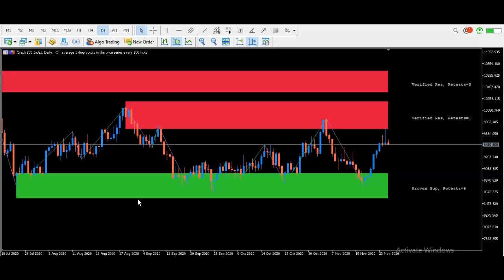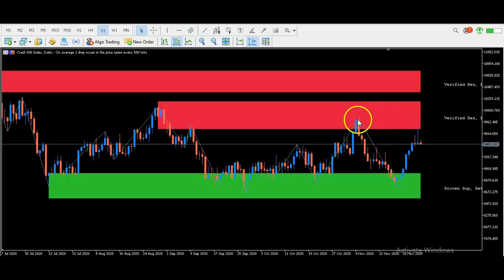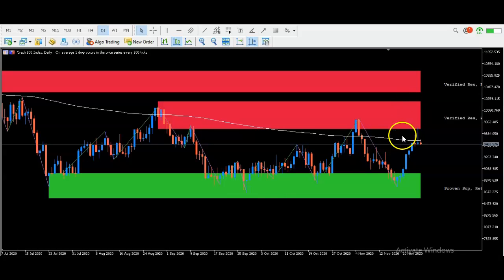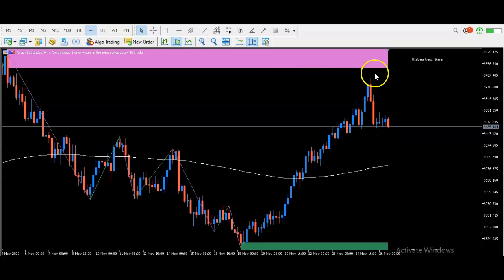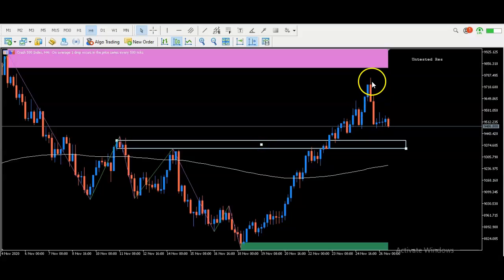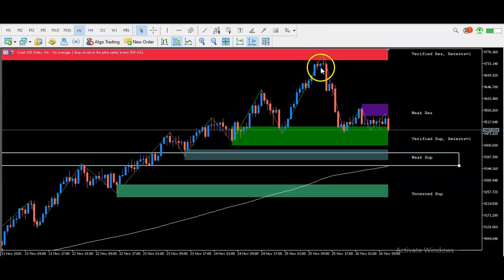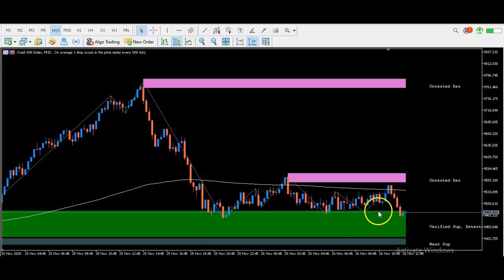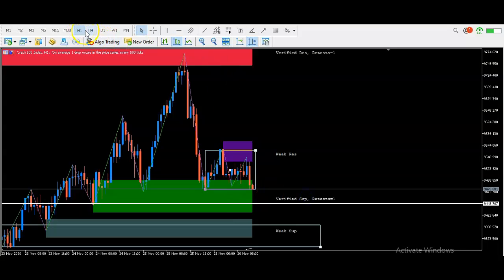The Simple Way To Analyze Crash & Boom Indices For Wild Profits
In this video, i revealed to you a very ridiculously simple way to analyze crash and boom indices for wild profits.

For more indepth revelation of the secrets of the market, you may want to join our inner circle.

In our Inner Circle, this is what you should expect:
♠️ Hands on training on Zoom.
♠️ Access to tested and trusted indicators.
♠️ Access to ground breaking strategies.